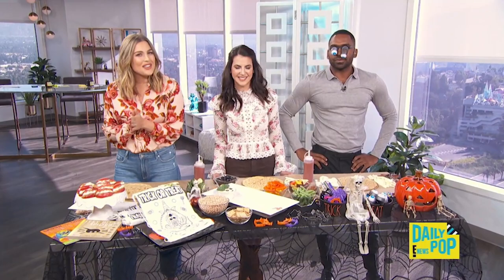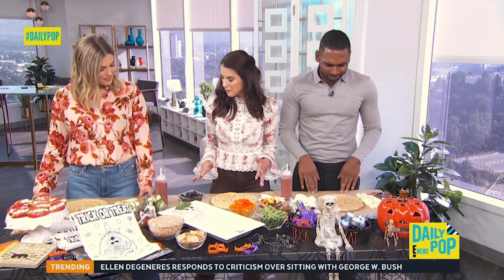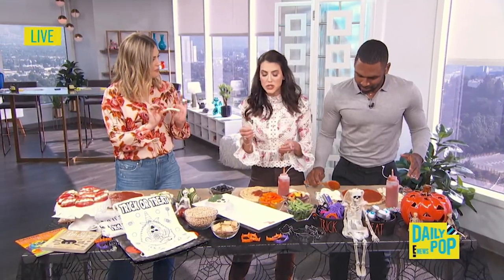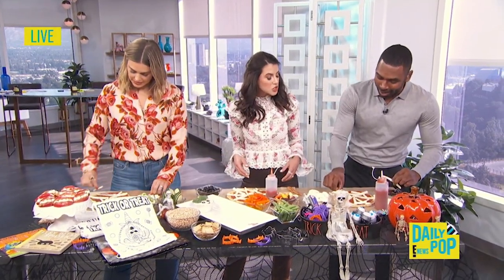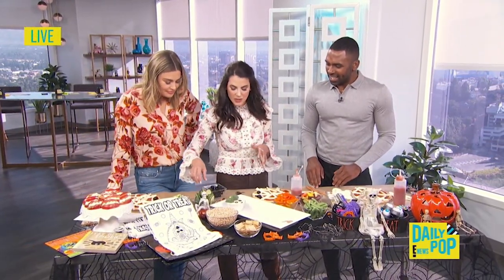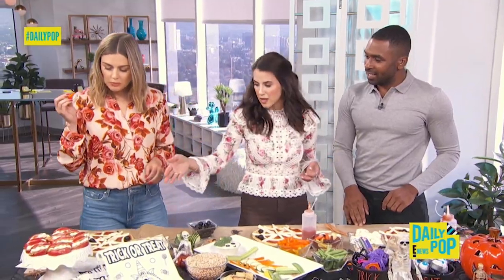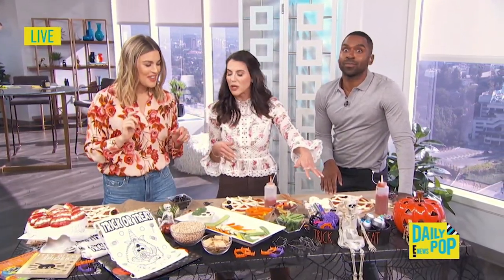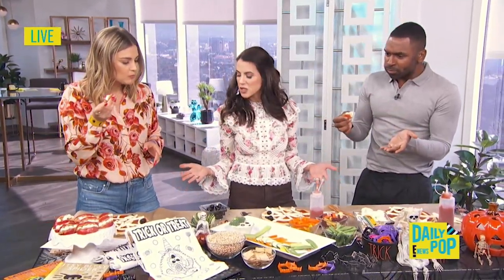E! Daily Pop: Spooky Healthy Snacks For a Happy Halloween // Karina Heinrich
From spider web pizza to a veggie skeleton crudite, Karina Heinrich shares nutritious Halloween snacks for kids to enjoy this Hallows Eve.